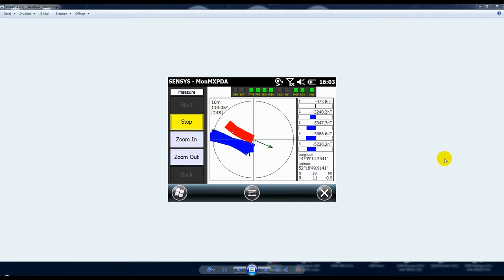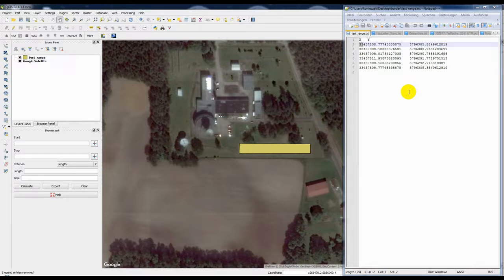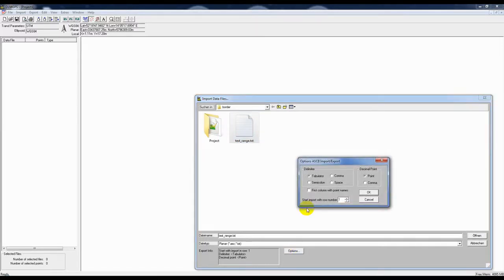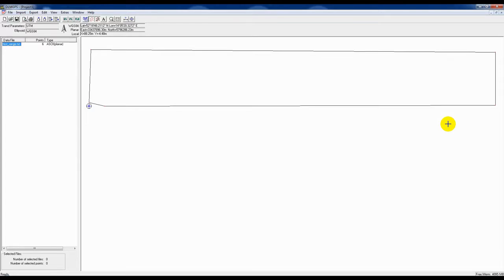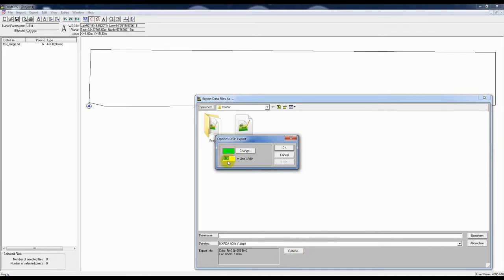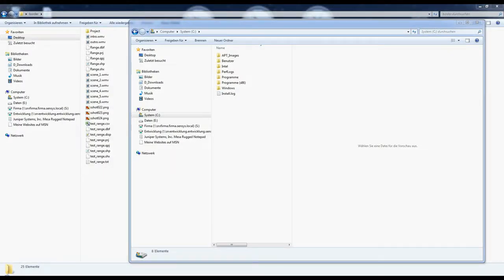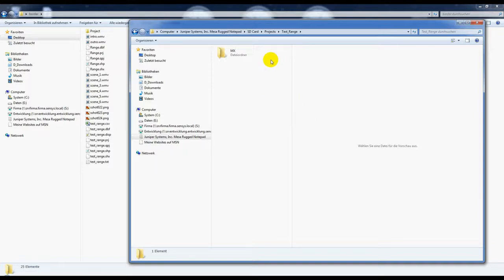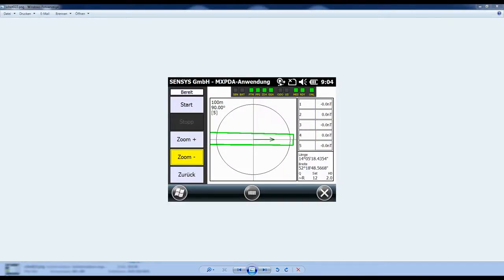SENSYS Software DLMGPS - Preparing a survey with shapes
A How-to for creating a shape of an area to be surveyed using SENSYS software DLMGPS and the survey system MXPDA or MX. The generated shape file can be uploaded to the field tablet that is used during the data acquisition. The shape appears as colored outline and indicates i.e. the borders of the area to be surveyed. Thus, the operator has a better overview and relation of how much and where to survey in order to cover the area efficiently.